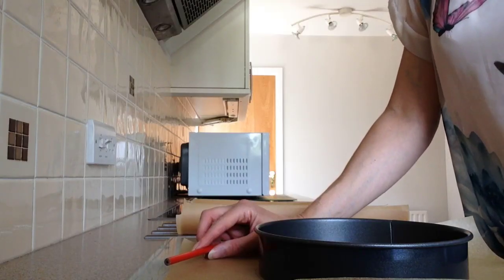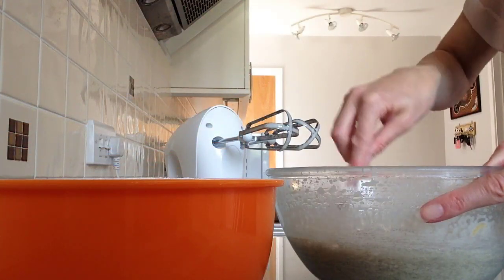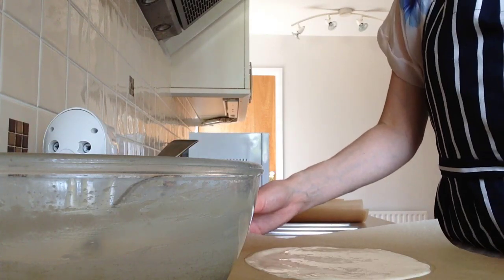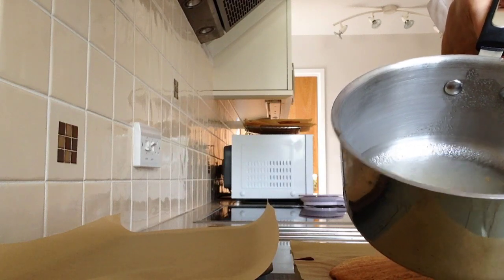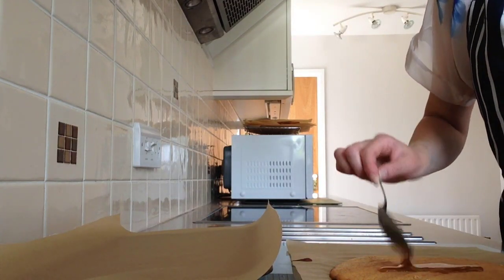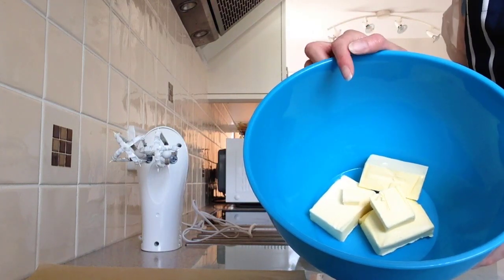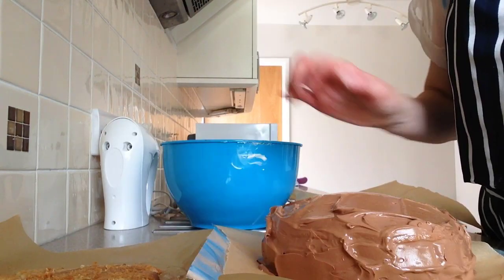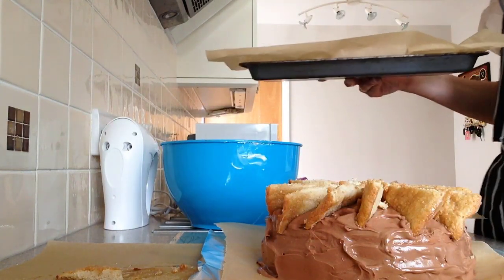F1 Bake Off - Round 12 - Hungary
For this week's F1 Bake Off challenge, fancy making a traditional Hungarian Doboz Torte (aka sponge with chocolate icing)? Nom nom